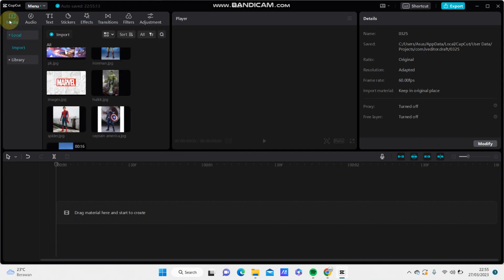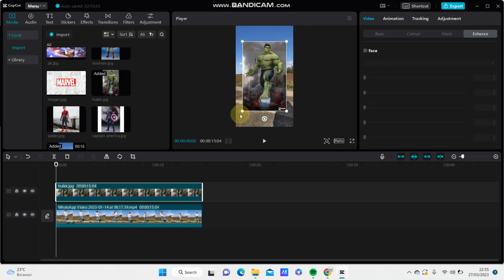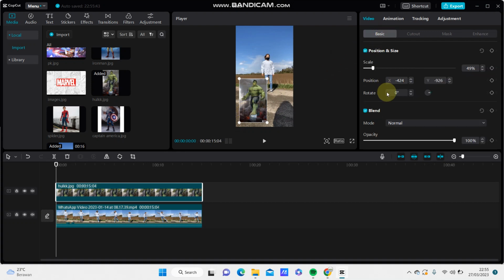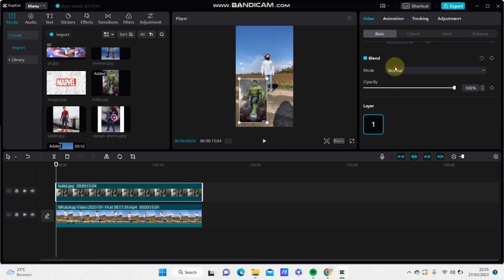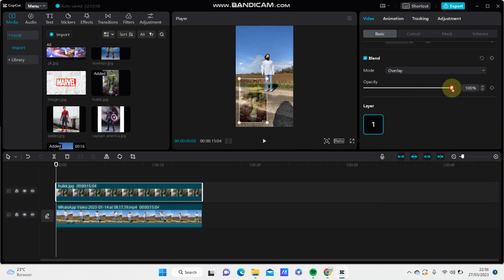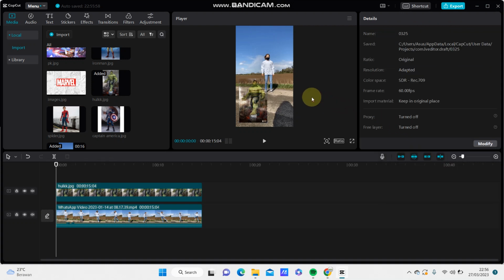Tutorial On CapCut PC! How To Overlay A Video On CapCut PC? Easiest NEW UPDATE APRIL 2023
Learn how you can Overlay A Video On CapCut PC by watching this video.